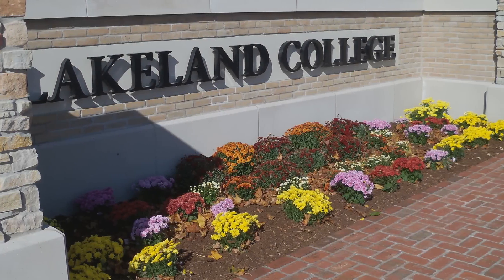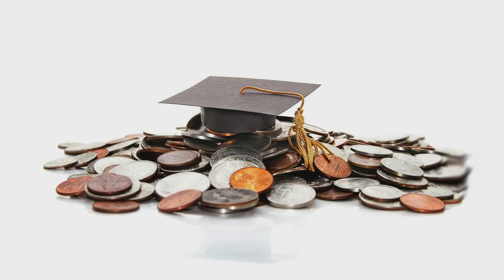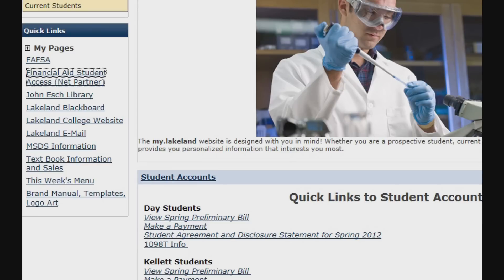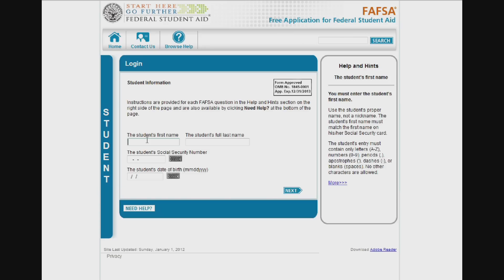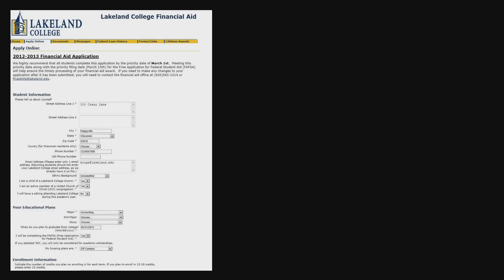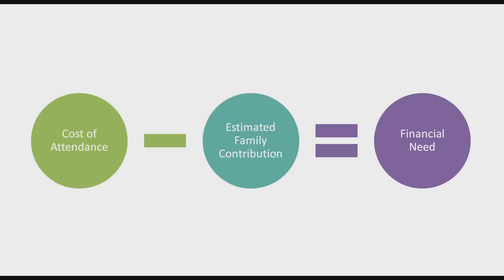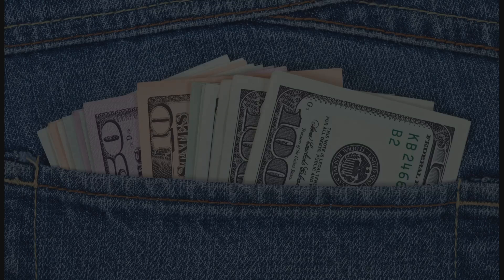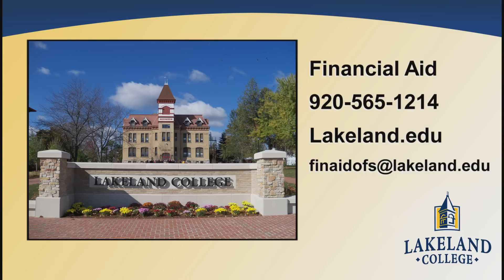Lakeland College's Financial Aid Process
This short video will guide you through the steps needed to complete the Financial Aid process at Lakeland College, as well as provide some insight into how Lakeland awards financial aid to its students.